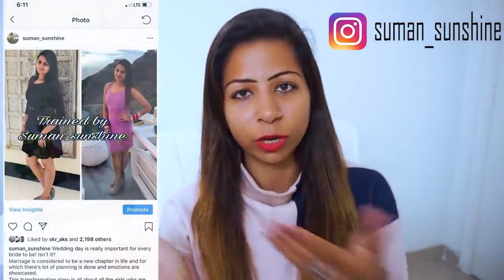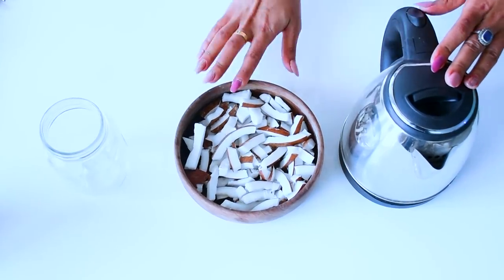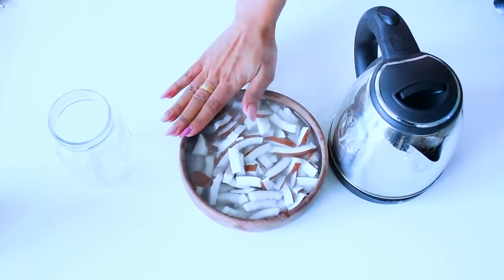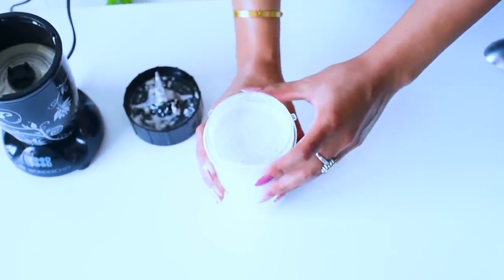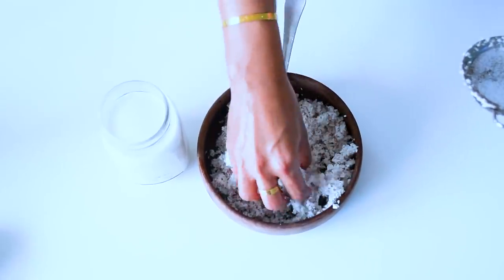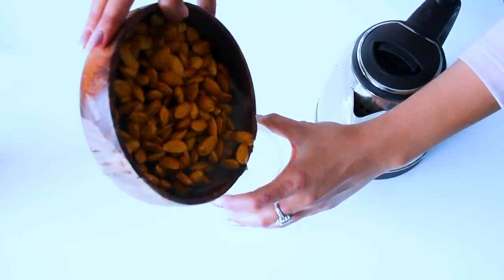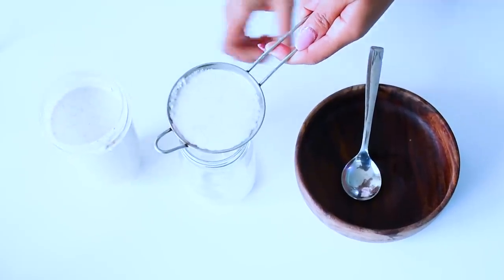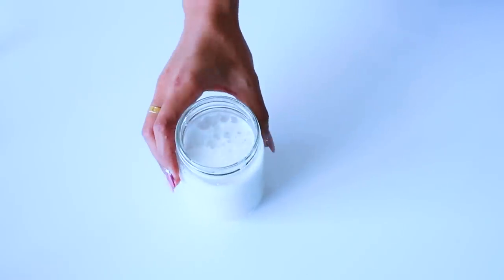Non-Dairy Milk Recipes for Weight Loss | How To Make Dairy Free Milk at Home | Fat to Fab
Non-Dairy Milk Recipes for Weight Loss | How to Make Coconut & Almond Milk at Home | Quick Weight loss with Almond & Coconut Milk Recipes | Fat to Fab

Most Useful 10 Natural Weight Loss Solution VIDEO'S

PCOS/PCOD & Thyroid Weight Loss Diet VIDEO'S

Skin Care Tips or Beauty Tips VIDEO'S